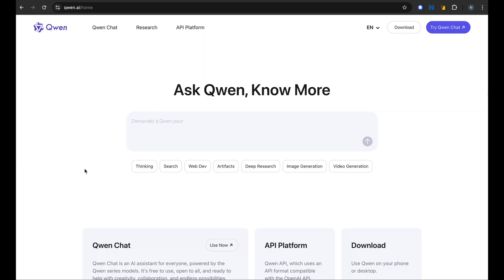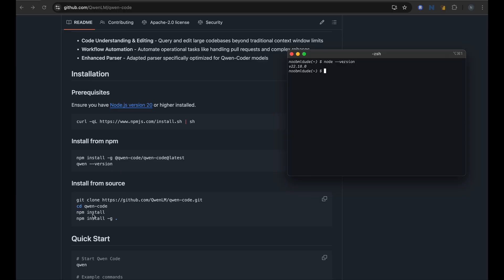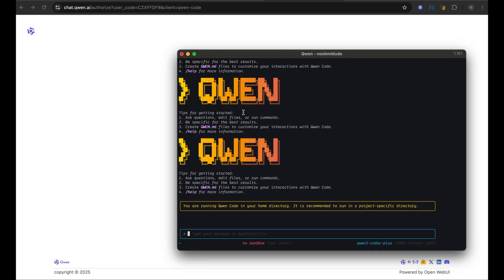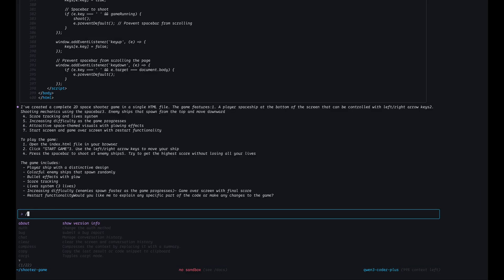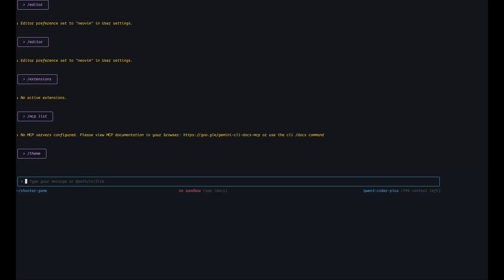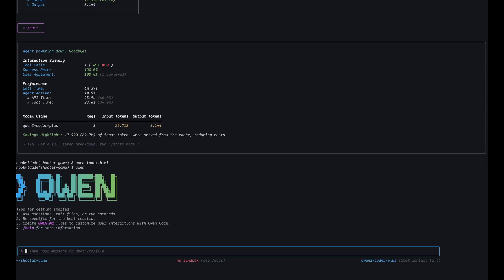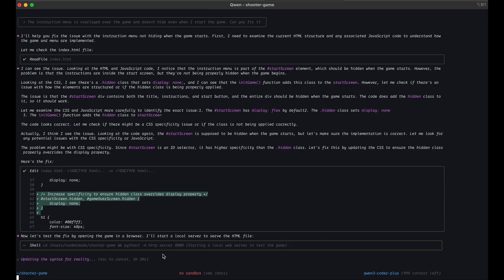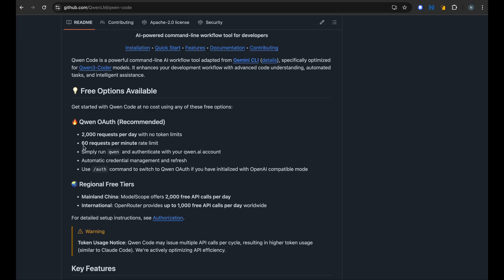Qwen Code - FREE Code Agent from @QwenLM using Qwen3Coder in Terminal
Qwen Code is a powerful command-line AI workflow tool adapted from Gemini CLI (details), specifically optimized for Qwen3-Coder models from @AlibabaCloud  Cloud. It enhances your development workflow with advanced code understanding, automated tasks, and intelligent assistance.

Get started with Qwen Code at no cost using Qwen OAuth:
- 2,000 requests per day with no token limits
- 60 requests per minute rate limit
- Simply run qwen and authenticate with your qwen.ai account

X.com :  /NoobMLDude
Substack: /NoobMLDude